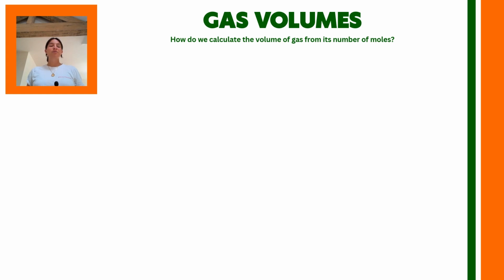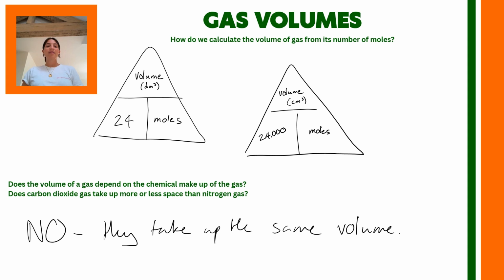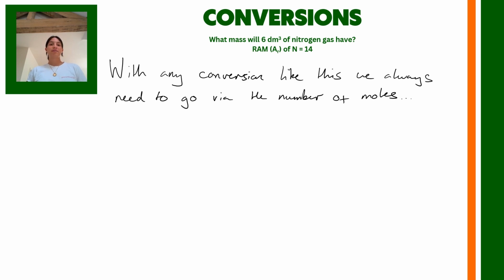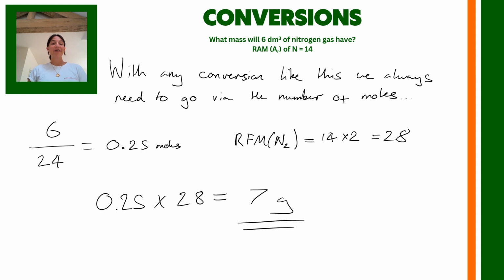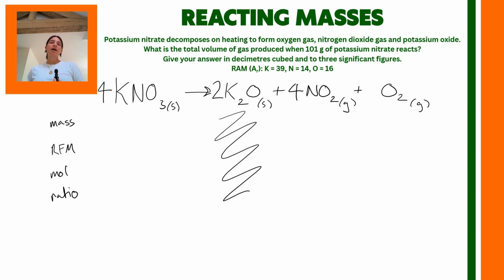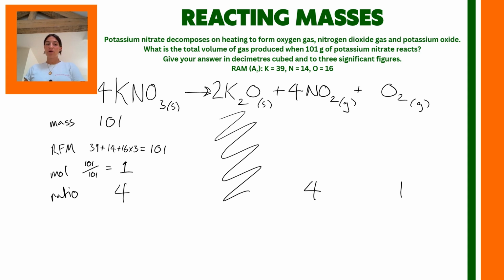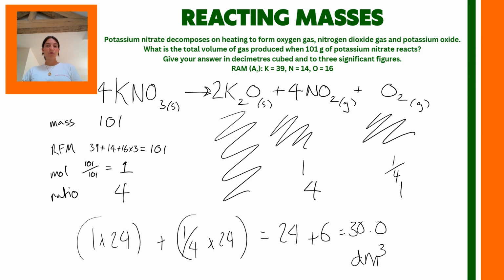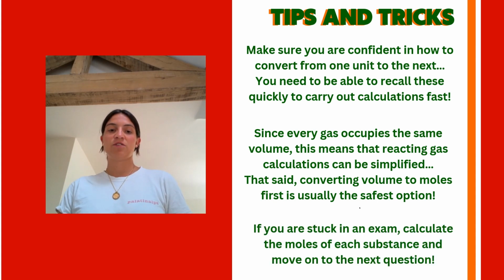GCSE Chemistry Worked Examples Gas Volumes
🧪 Gas Volumes | GCSE Chemistry Worked Examples 🧫

In this video, I break down gas volumes step by step with worked example questions to help you master this key GCSE Chemistry topic! 🎯